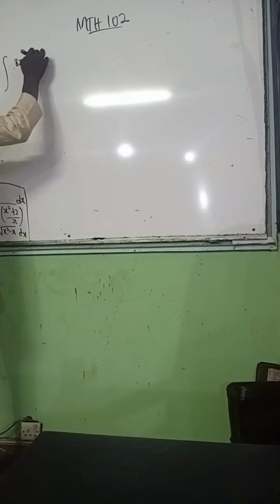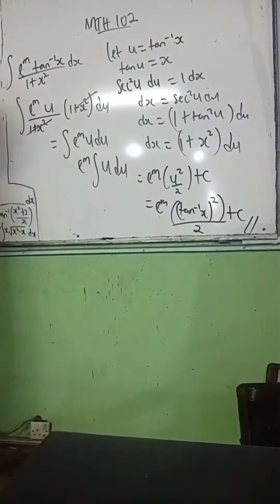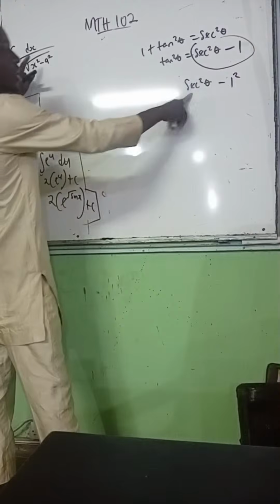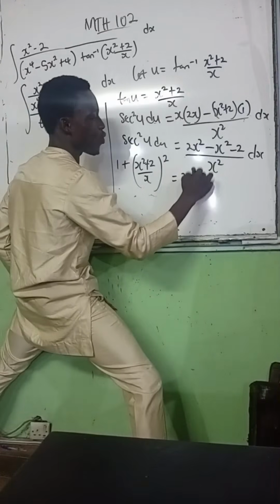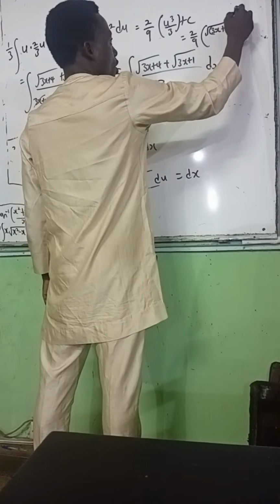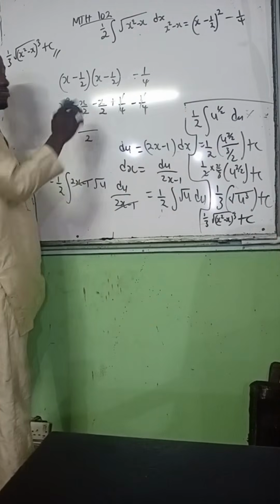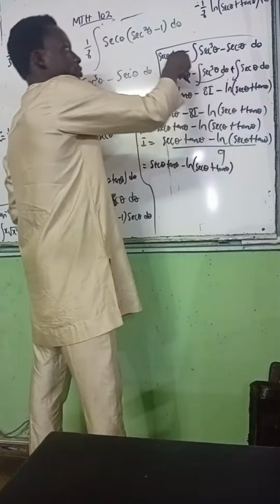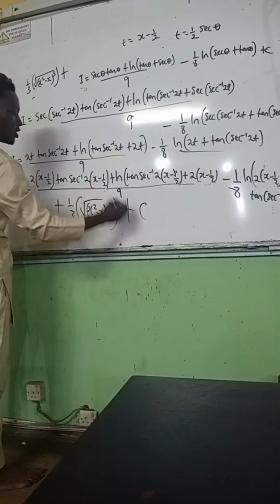Integration...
Standard integration questions carefully solved...